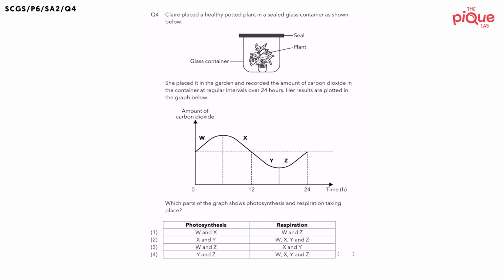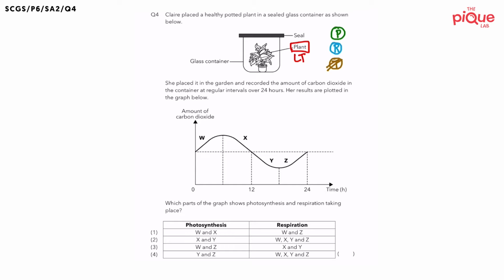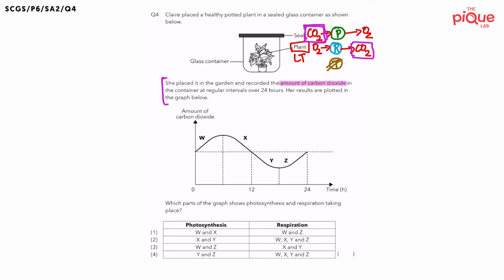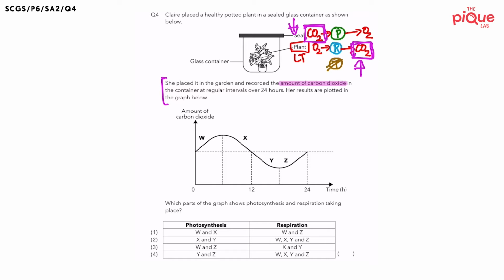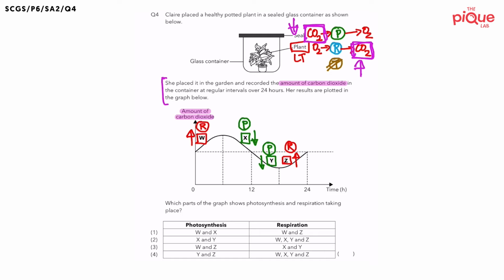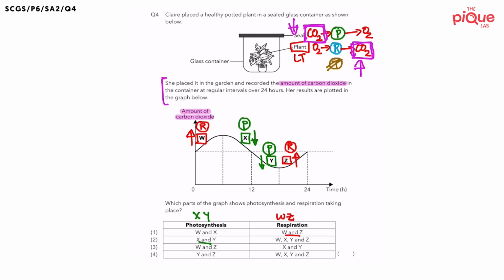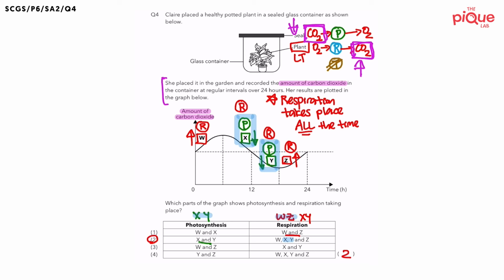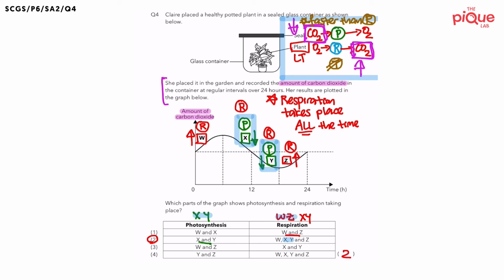PSLE SCIENCE MADE SIMPLE EP231 | Plants | Which Graph Parts Show Photosynthesis & Respiration? 📉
In this PSLE Science Made Simple episode, we will be analysing a 2023 Primary 6 Science examination question on the topic of Plants from Singapore Chinese Girls’ School (SCGS). Watch closely as we share our approach in tackling this question on Plants!